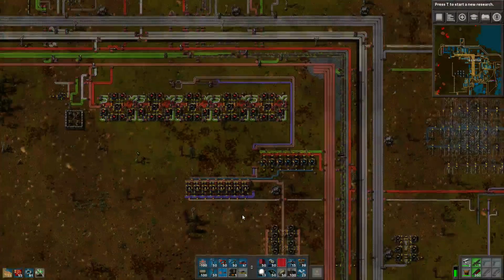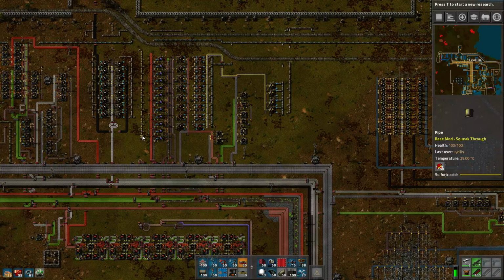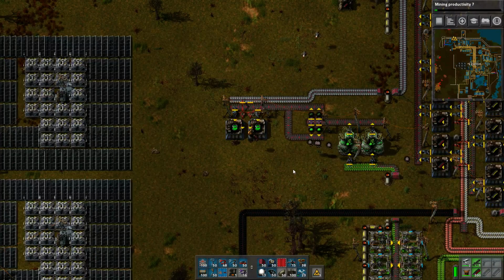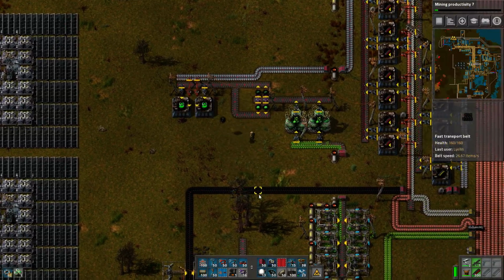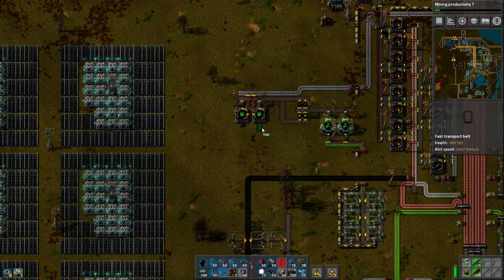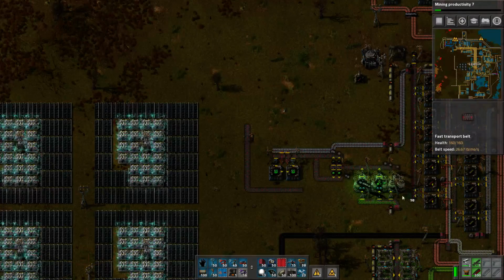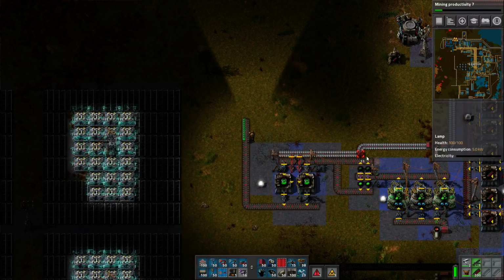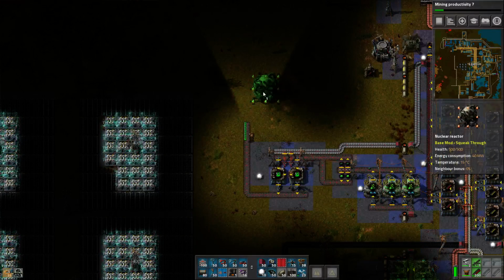Let's Play Factorio! - Episode 32 - Nukes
In this series, I, a complete and utter newbie, attempt to teach myself Factorio. I will fail, I will make stupid mistakes. I will make ugly factory lines, spaghetti, and other issues. I will, hopefully, learn. We’ll see what happens…..

If you want to find more Factorio videos, check out the playlist here: